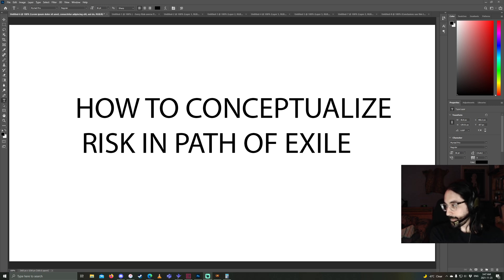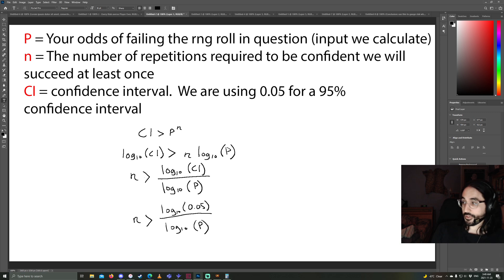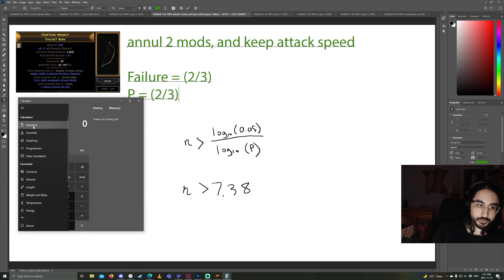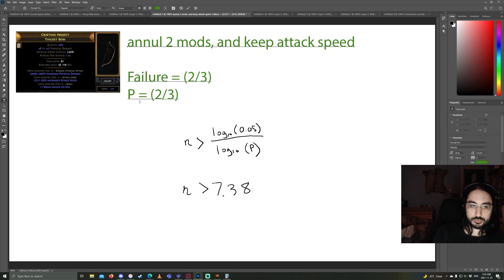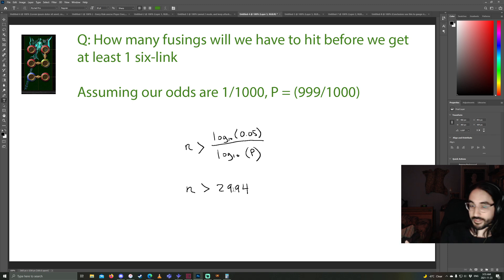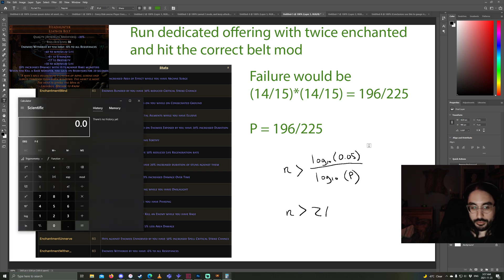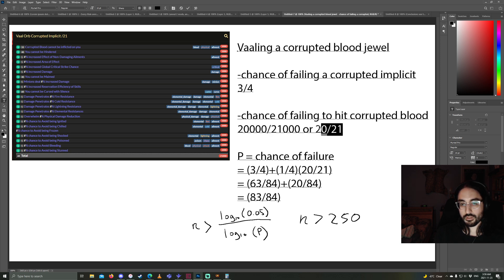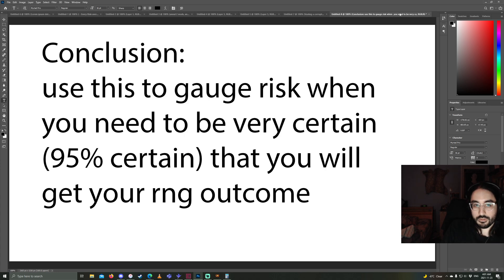Conceptualizing Risk in Path of Exile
"How many repetitions will I have to make until I can be confident that I will hit my desired outcome at least once?"  - every risk-averse player

We go over a lesson on calculating risk that can be applied to any single scenario Path of Exile throws at us.  My goal is to be able to provide expectations on how many repetitions it will take in order to almost definitely end up with the outcome.

I demonstrate how to apply this function on a variety of common problems that we face every league, such as getting our first 6L, and then show how it works on more extreme situations, such as how many tries we will have to vaal orb a jewel in order to confidently end up with the 'corrupted blood cannot be inflicted' implicit.